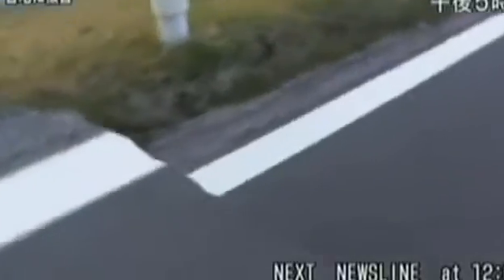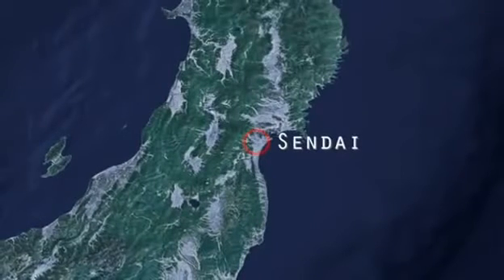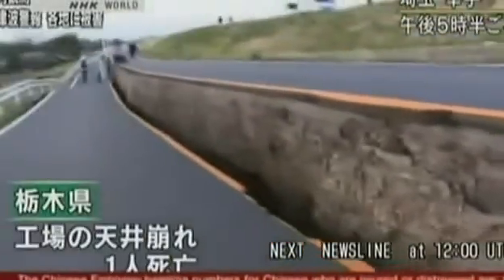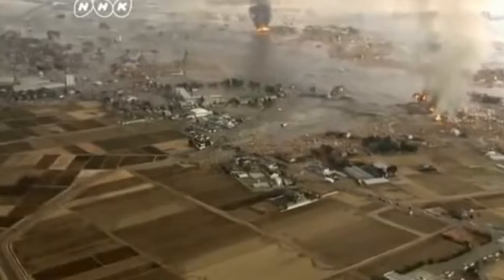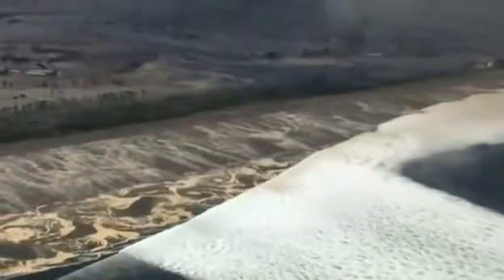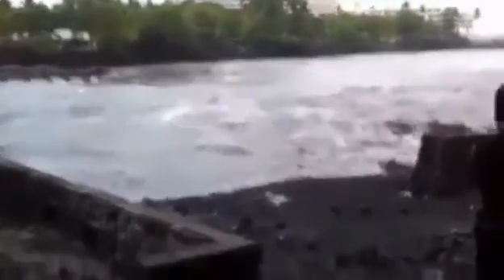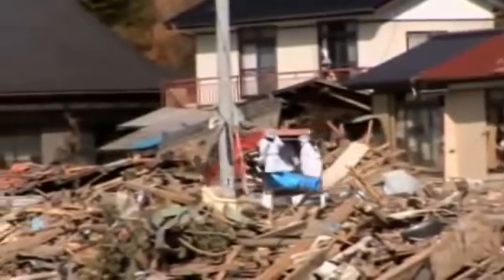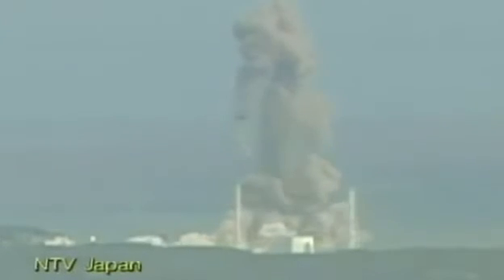Tsunami in Japan 2011- How it happened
A detailed look at the Japanese Earthquake and Tsunami in 2011